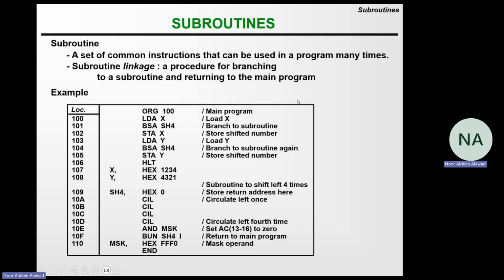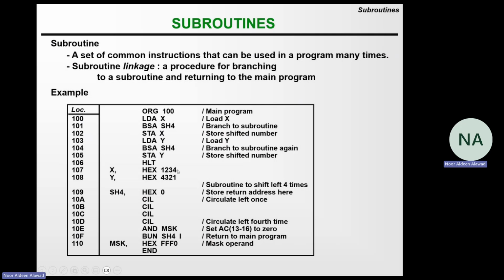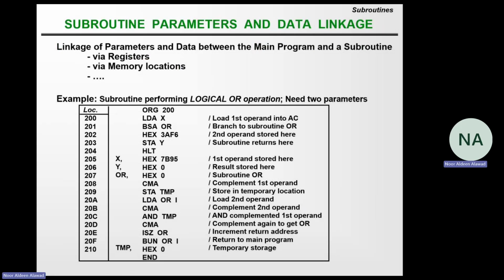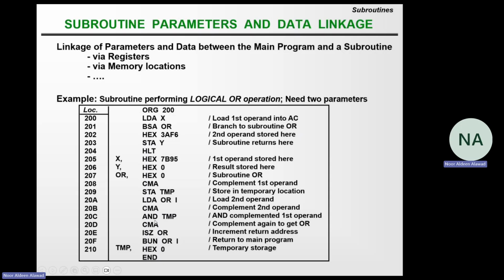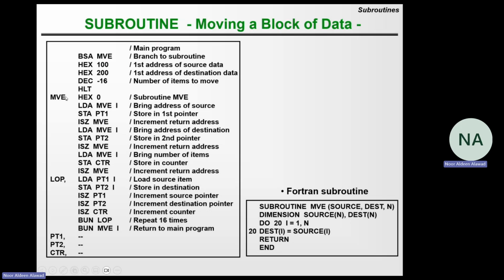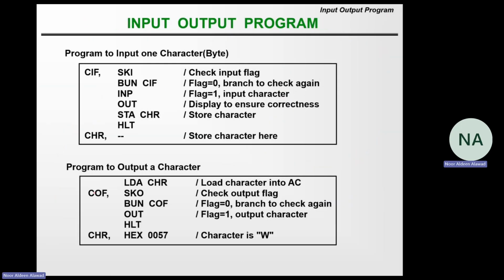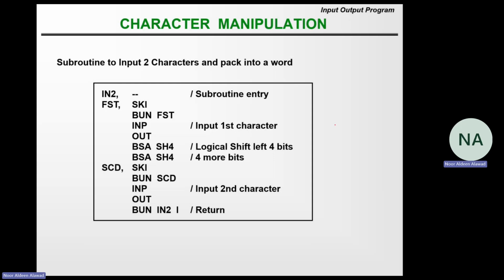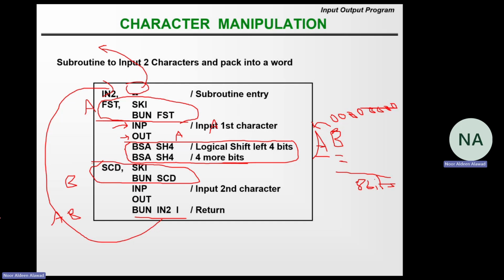Computer Organization Course Subprocedures Meeting with Dr. Noor Aldeen Alawad 20251206 002713